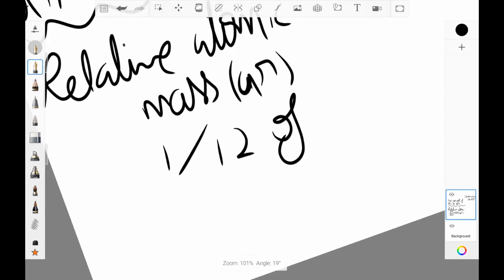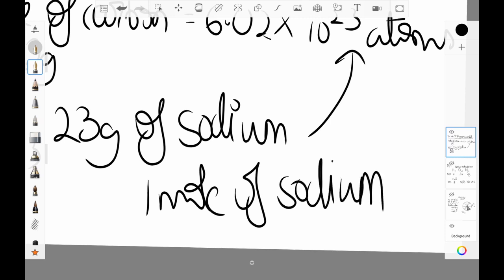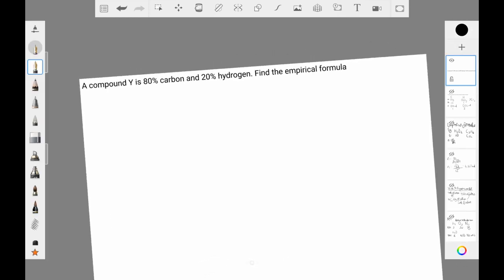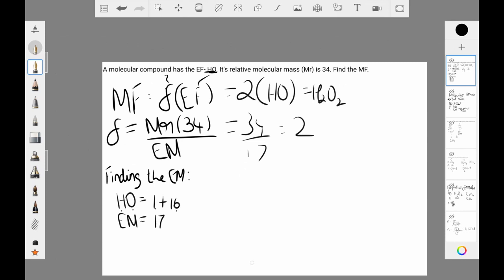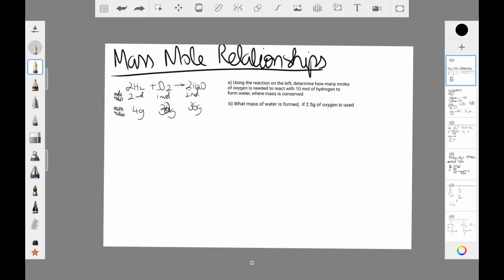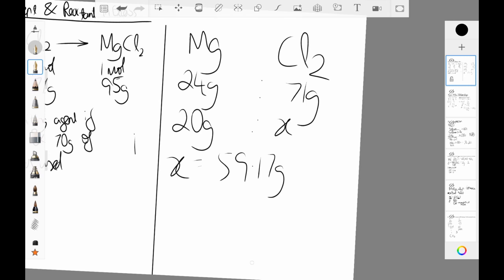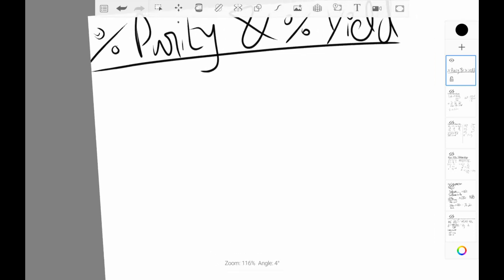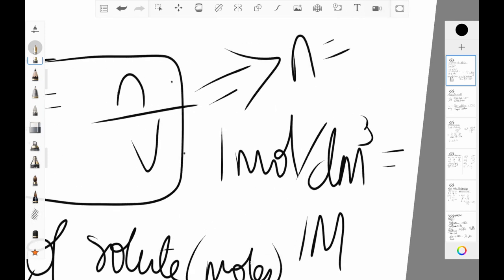IGCSE Chemistry- Unit 3: Stoichiometry